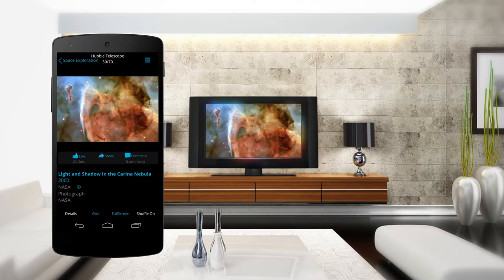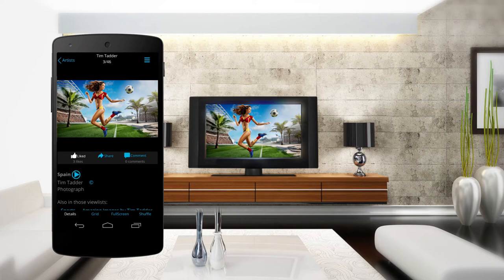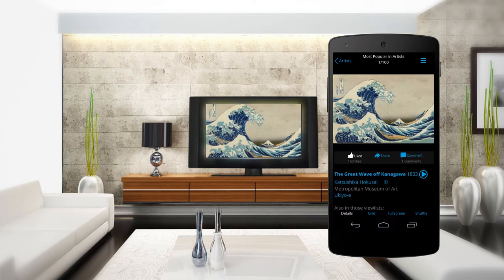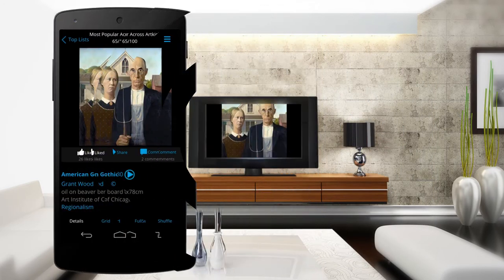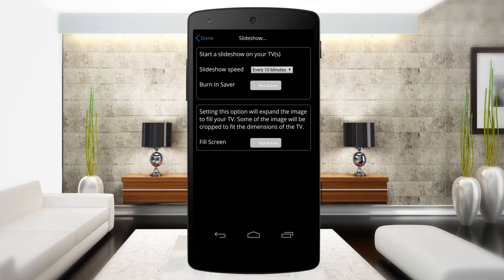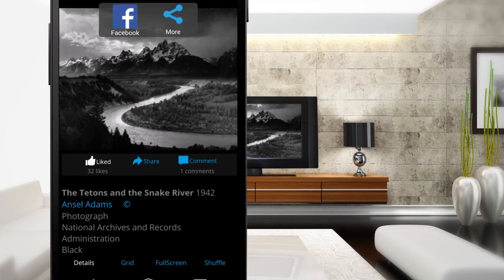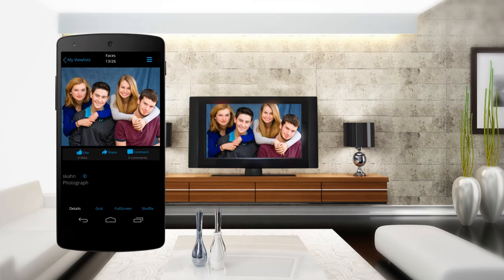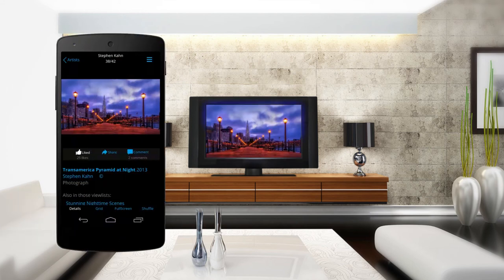Artkick - Art for Free on your TV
Art, redefined. Use Artkick to display stunning art and personal photos on your internet-connected TV, desktop, or laptop, while your mobile device works as the remote control.
A VAULT OF IMAGES AT YOUR FINGERTIPS Download on Google Play
Never be without art again. From Van Gogh's Starry Night to NASA's Hubble images from deep space to contemporary photography, there are over 250,000 images for you to choose from. Learn more about each art piece with descriptive information about the images shown right on your mobile device.
CUSTOMIZE YOUR EXPERIENCE
You choose what to display -- either one image or a variety that change at the speed you want -- to fit your mood or the interests of your guests. Since Artkick images are organized into categories and viewlists (image playlists), you can easily find the art that speaks to you. Create your own viewlists by choosing from the Artkick library, or importing personal images from Facebook, Instagram, Picasa, DropBox, Smugmug and Flickr.
Art is best when you can discuss it with someone else. Share your custom viewlist with friends and family via Facebook, Twitter, and email.
ART...ANYWHERE
The Artkick app works with any internet-connected screen, including TVs, desktops, and laptops. Many Smart TVs are supported directly including Sony, Sharp, LG and late-model Samsungs. Other TVs can connect with Artkick via Chromecast, Roku, or Fire TV devices. Visit the Artkick website for details of the ever-growing list of supported Smart TVs and streaming media devices
RY ARTKICK TODAY
NY Times: "Artkick wants to be the Spotify of Art."
Forbes: "Artkick Turns TVs into Picture Frames for Art"
Fast Company: "The Mona Lisa: Now Streaming on a TV Near You."
Pure Wow: "LET'S MAKE LOUVRE, Stream famous art to your TV'
Technology Tell: "How to get $4.2 billion worth of artwork into your living room"